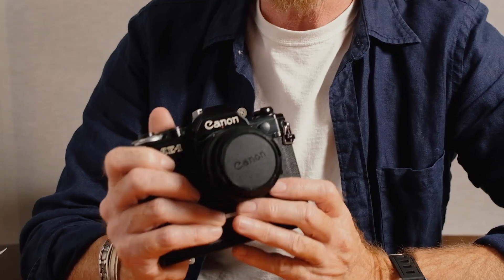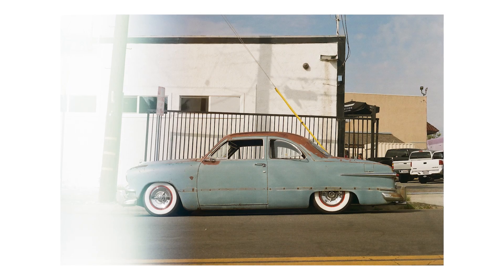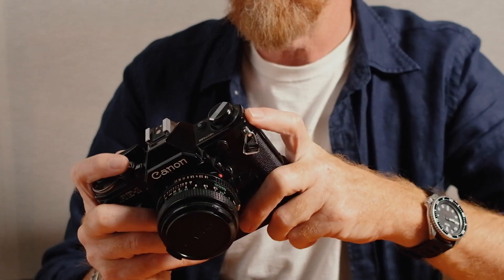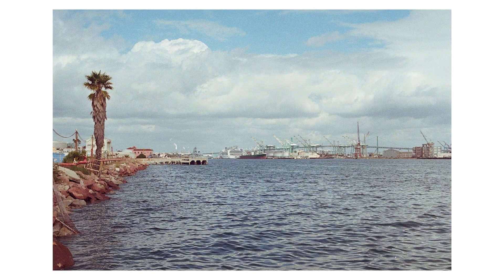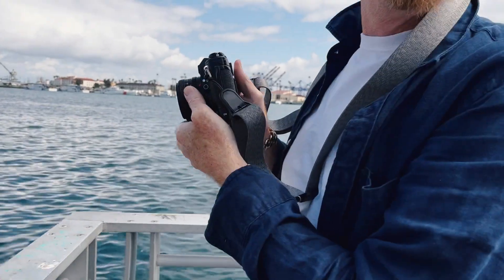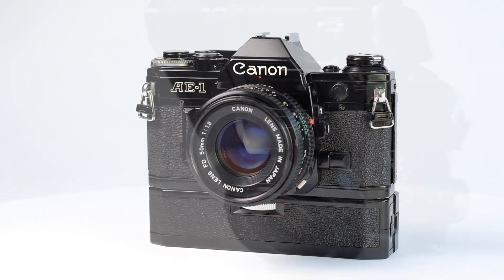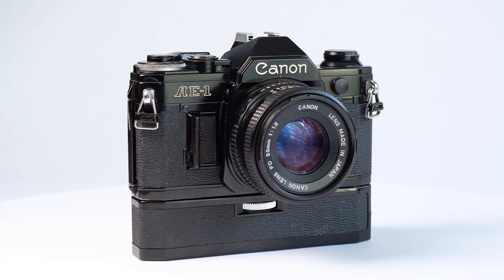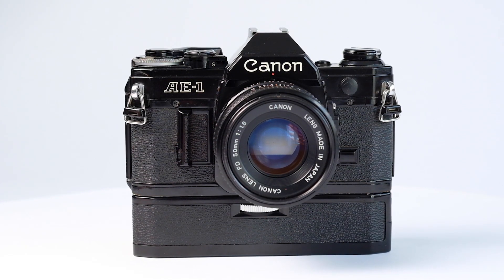Expired Test Roll in a Canon AE-1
A quick look at shooting a vintage Canon AE-1 loaded with expired Kodak Max 400 film.